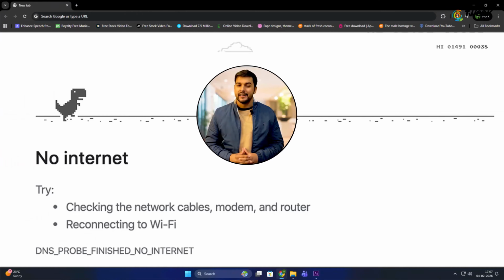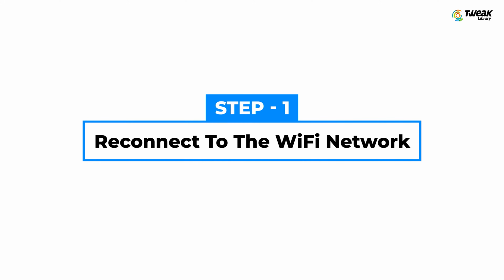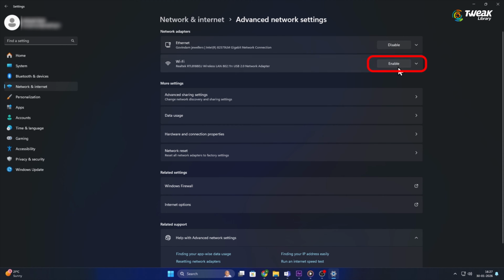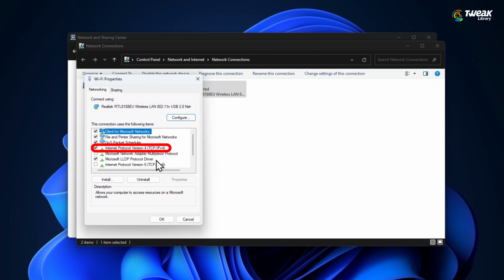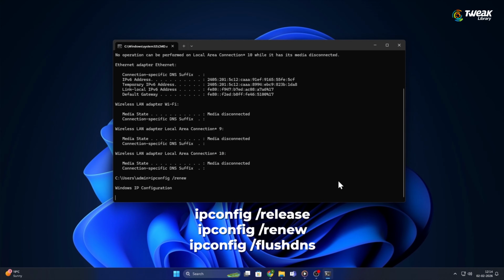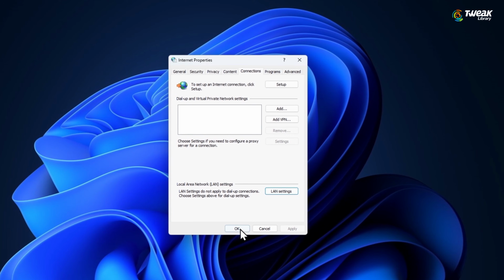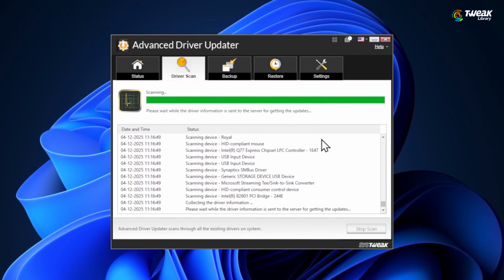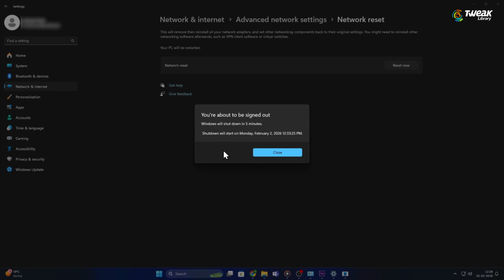WiFi Connected but No Internet Access? 📶❌ | Fix WiFi Internet Problem on Windows 11/10 PC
Is your WiFi connected but showing no internet access?
WiFi Connected but Internet not working on Windows 11/10: This is a common problem faced by many users, where the laptop or PC shows WiFi connected but websites don’t load. In this video, you’ll learn how to fix WiFi connected but no internet access issue in Windows PC using simple and effective troubleshooting steps. We’ll cover network reset, DNS settings, adapter issues, Windows network troubleshooting, and other easy solutions that work for laptops and PCs. This guide is perfect if your Windows 11 internet is not working even though WiFi is connected, and you want a quick, secure, and reliable fix without technical complexity.